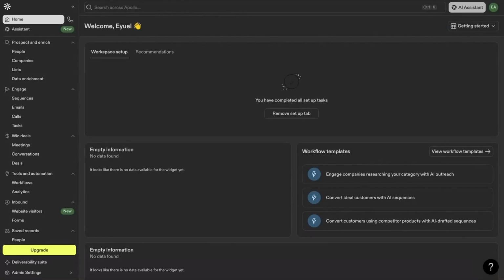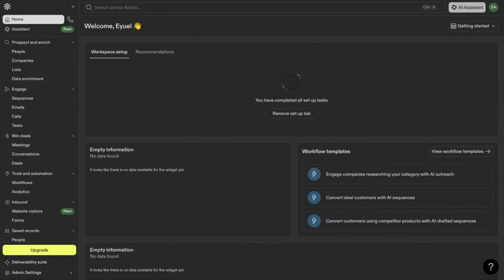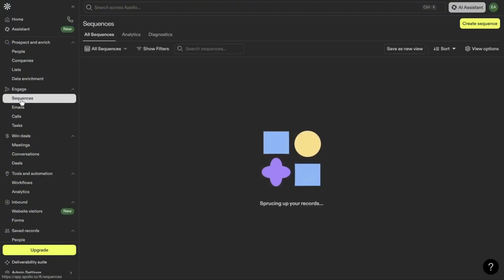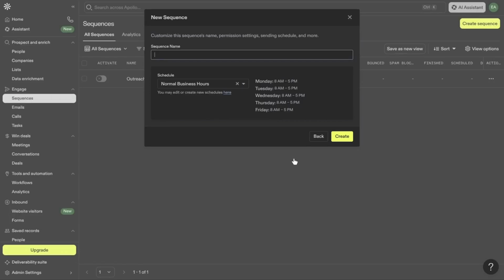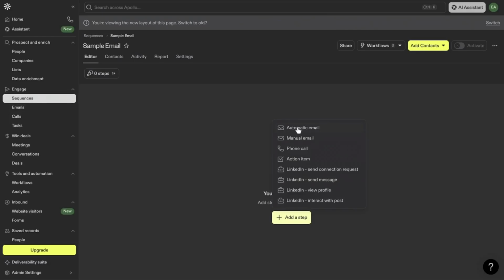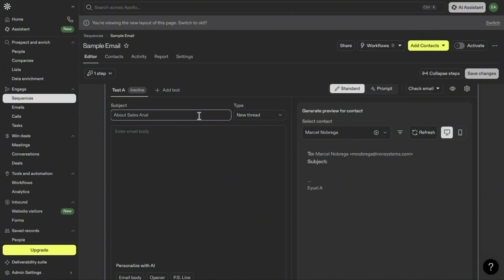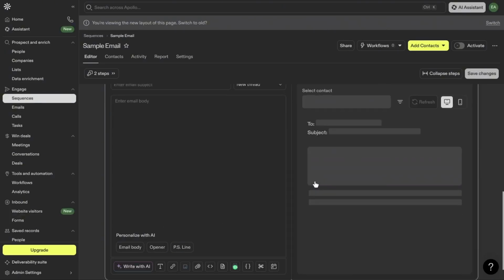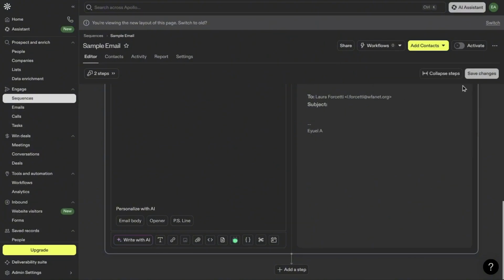How to Send Email in Apollo.io [2026 Full Guide]